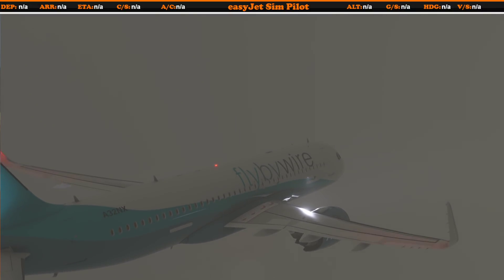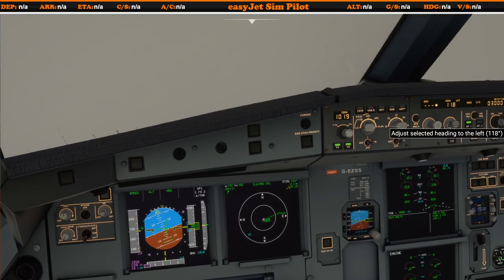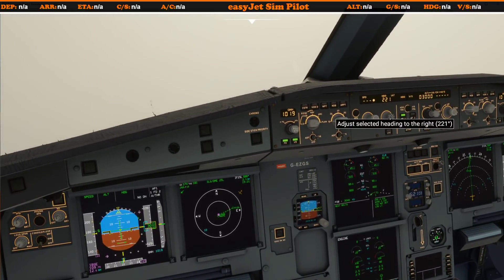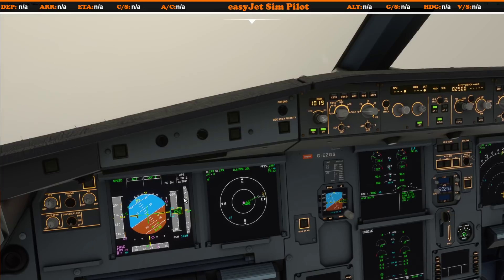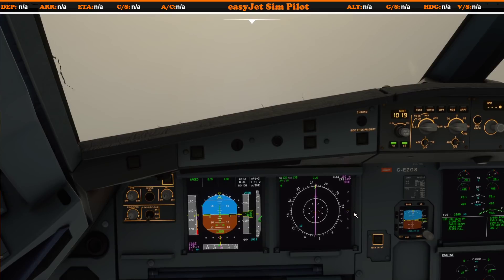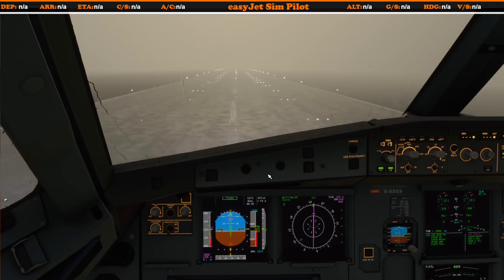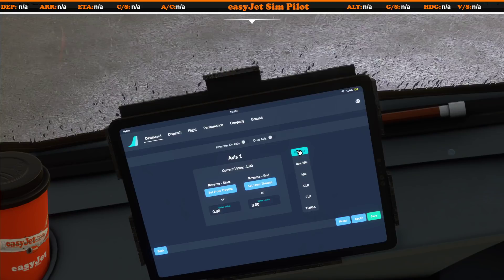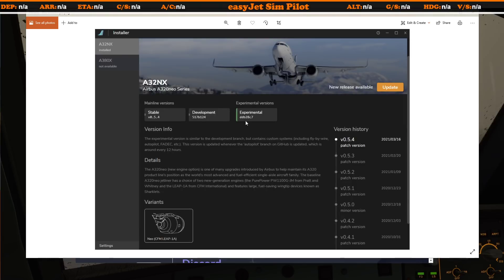FlyByWire - A320 Autoland Tutorial & New Thrust Detent Settings | New FBW Installer - MSFS 2020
The FlyByWire team have released their new installer which includes the option to download their new Experimental version featuring the Custom Autopilot allowing you the option of new performing an Autoland. in this video, we'll take a quick look at how to perform one and set up the new thrust level settings on their EFB.